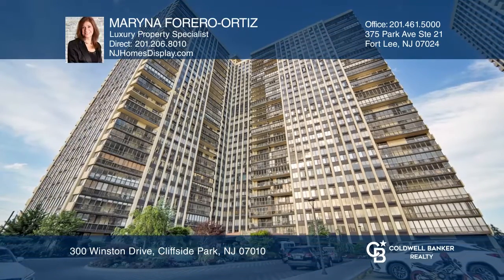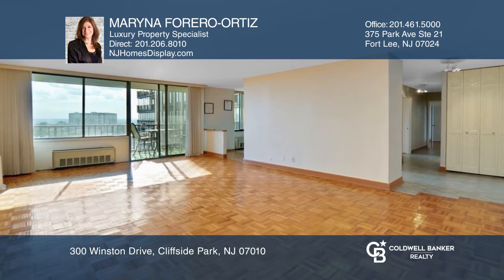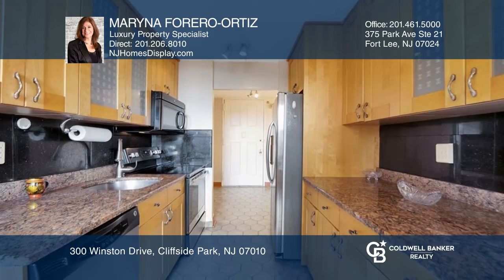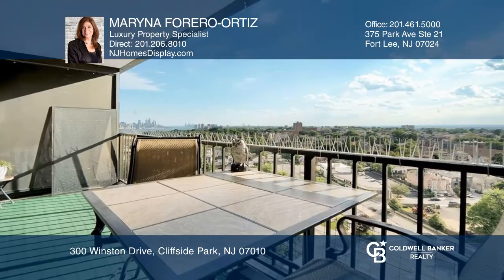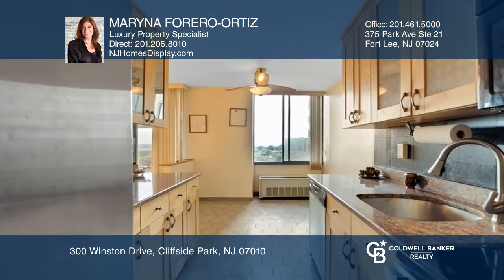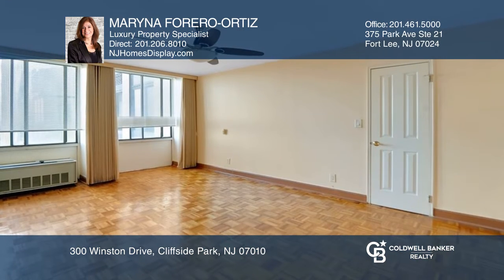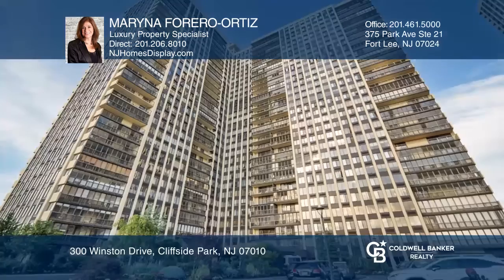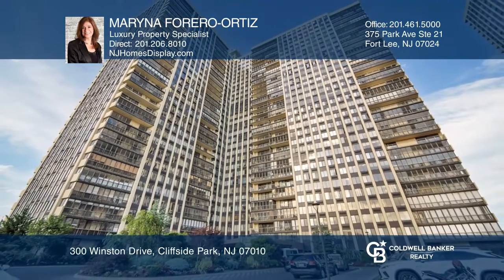300 Winston Drive Cliffside Park, NJ | ColdwellBankerHomes.com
300 Winston Drive, Cliffside Park, NJ

Picture yourself living in this fabulous, two bedroom, two full bath unit at the 300 Winston Towers luxury building. Renovated unit for entertaining and everyday living with plenty of space and stunning south and west views. Inviting living and dining area with plenty of natural light. Step onto the